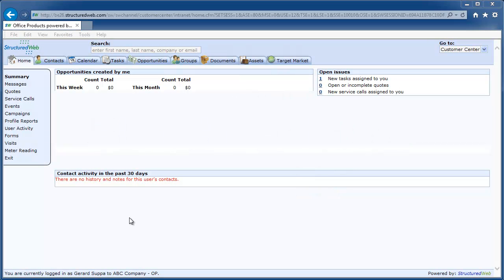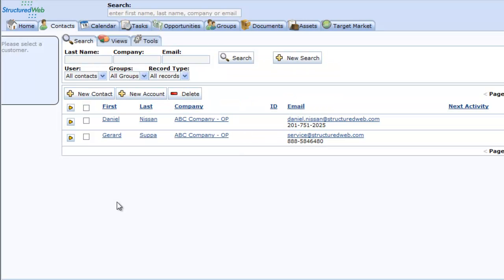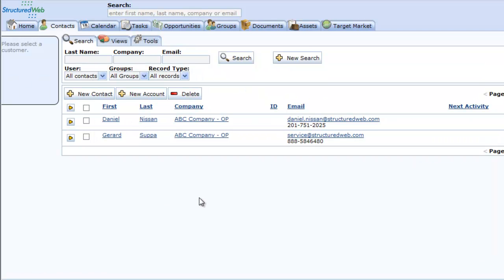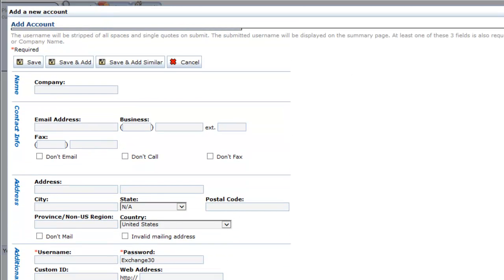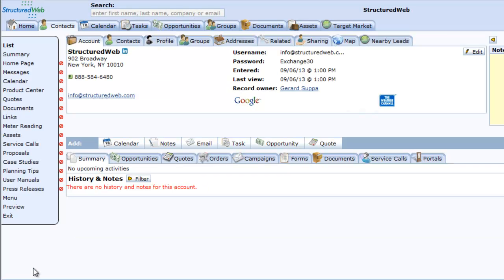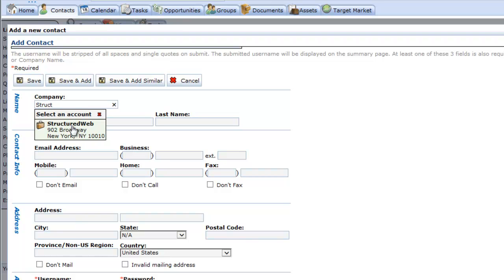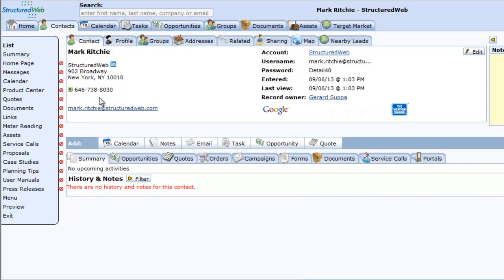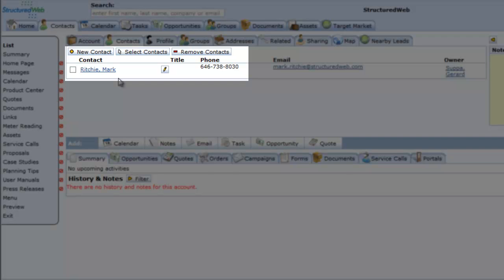Creating Contacts and Accounts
Quickly create contacts and accounts in StructuredWeb